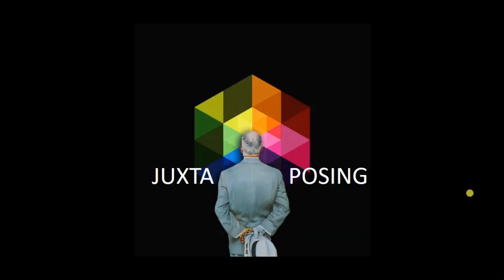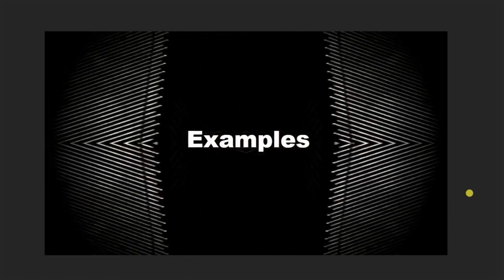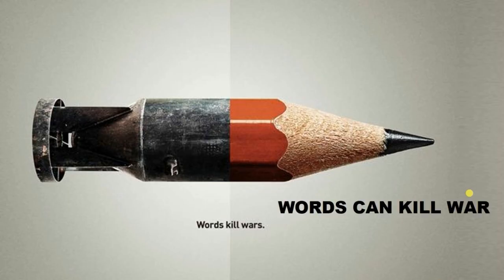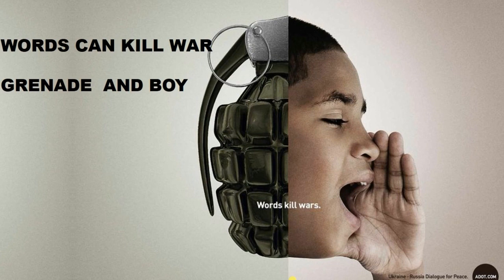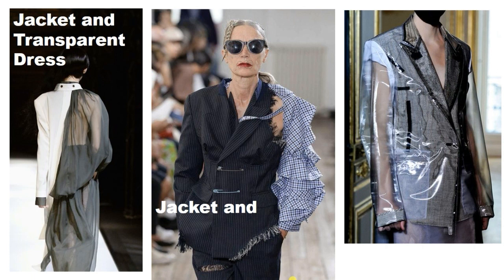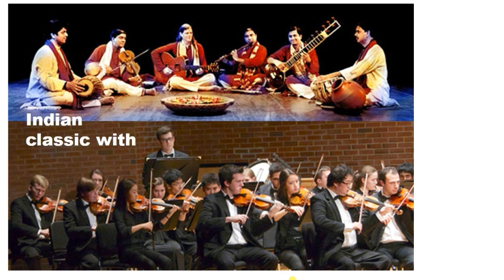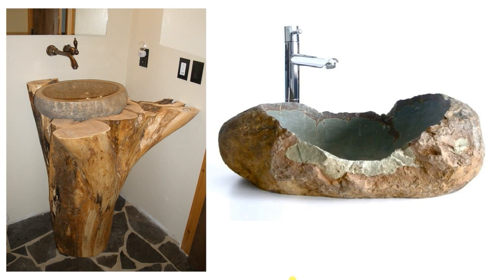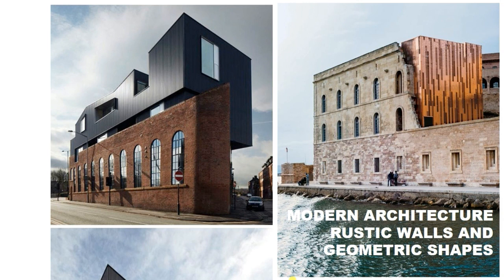What is Juxtaposition │Juxtaposition in Fashion Design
hi ,
I am Gaurav Mandal , Fashion Designer and Fashion Teacher.

About this Video:Juxtaposition is a master visual tool used in every creative industry. it is a favorite tool of fashion industry to create surprising , and sometime innovative products .Every fashion student should learn to use it.

It would be a great thing to get your comments to make more informative videos.